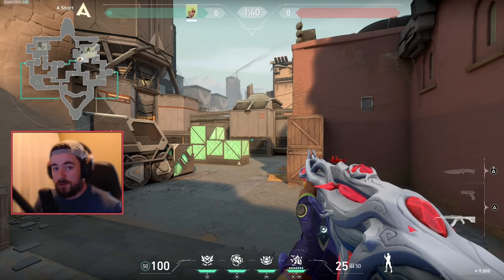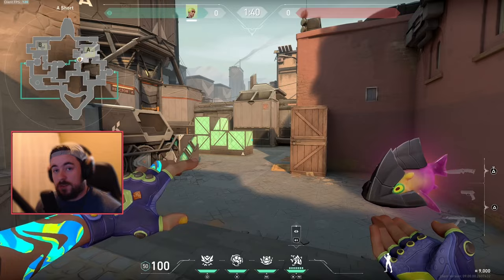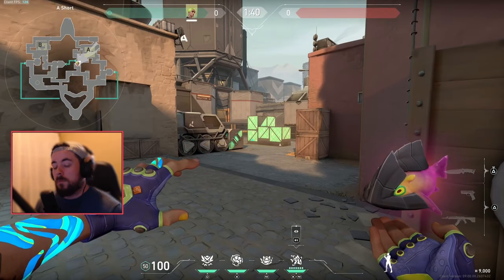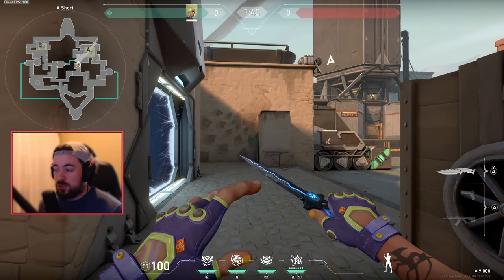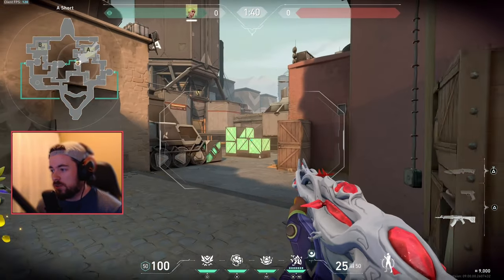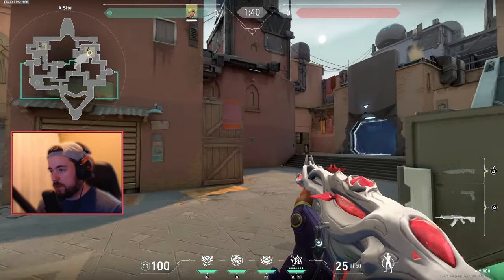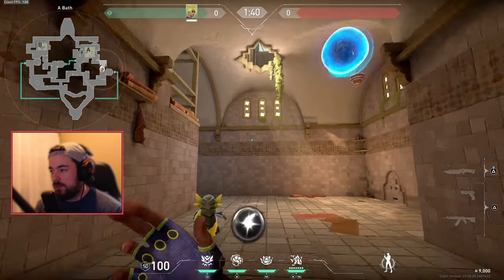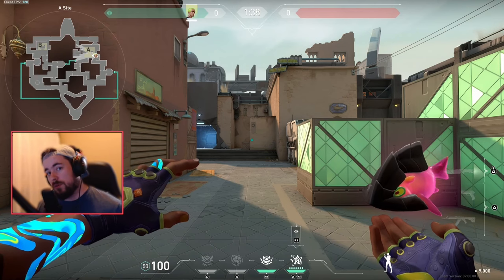Don’t Play Gekko Until You Watch This Valorant Console Guide!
Thinking about playing Gekko on Valorant console? Hold off until you watch this essential guide! We cover everything you need to know to master Gekko’s abilities and strategies specifically for console gameplay. This video will help you become the ultimate Gekko main with in-depth tips and tricks tailored for console players.

What You'll Learn:

Abilities Breakdown:
Mosh Pit (C): Best locations for placing Mosh Pit on console, and how to use it to catch enemies off guard.
Dizzy (Q): Strategic placements and activations of Dizzy to block vision and control the map.
Wingman (E): Top Wingman spots on different maps, and how to efficiently use it to stun enemies and plant/defuse the spike.
Thrash (X): Timing and positioning to make the most out of Gekko’s ultimate ability.

Console-Specific Tips:
Adjusting sensitivity and controls for optimal Gekko play.
Quick and accurate Mosh Pit placements using a controller.
Effective use of Wingman and Dizzy without the precision of a mouse.

Defensive Strategies:
How to hold sites and gather intel using Gekko’s kit.
Best practices for using Dizzy to slow down enemy pushes.

Offensive Strategies:
Entry denial and flank watching to support your team.
Combining Gekko’s abilities with your team’s strategy for maximum impact.

Map-Specific Tips:
Detailed guidance on the best Gekko setups for each map.
Pro tips for adapting your strategy based on the map and enemy composition.

Advanced Techniques:
Pro-level Dizzy spots and Mosh Pit placements.
Using Gekko’s abilities to outsmart and deceive opponents.
Combining abilities for maximum impact and map control.

Don't miss out on these crucial insights that will elevate your Gekko game on console. Share your own tips and favorite Gekko setups in the comments below!